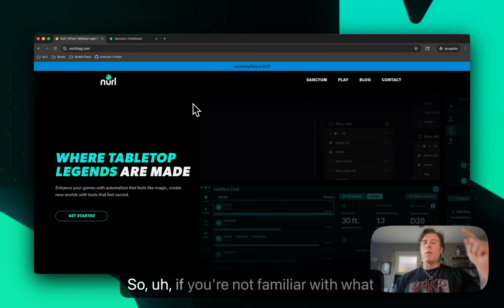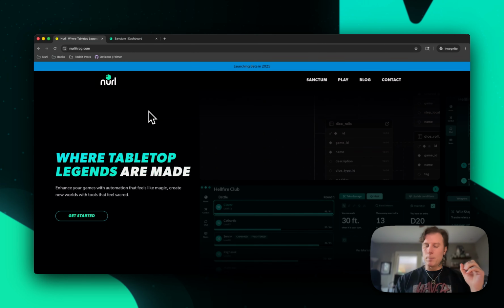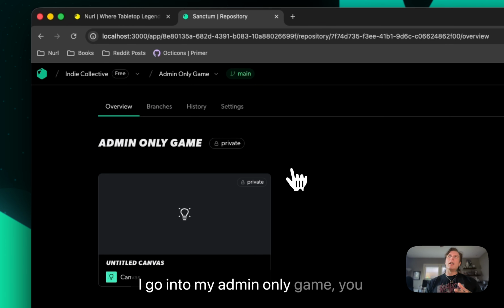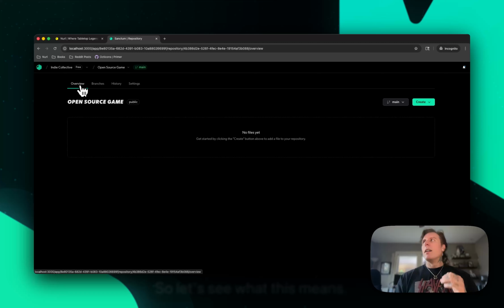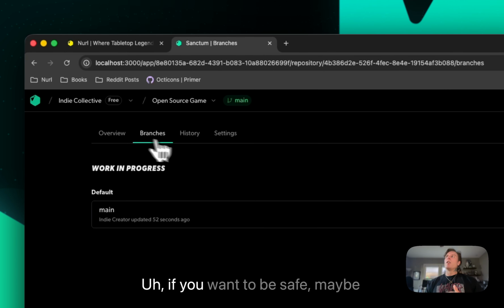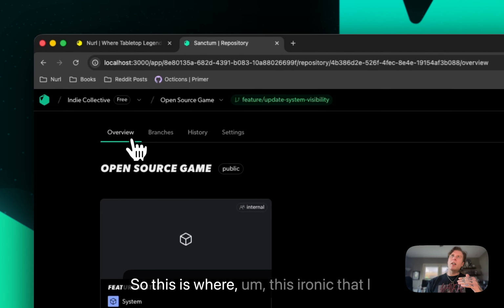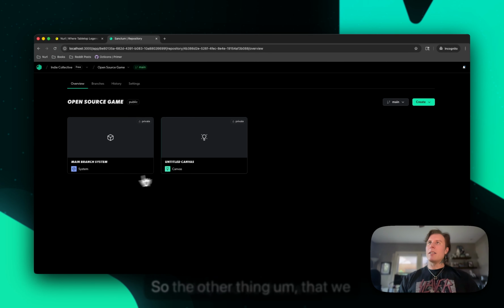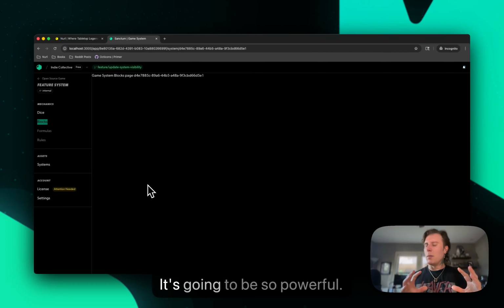Sanctum allows designers to build in scoped workspaces via Branches - EP.12, Build in Pubic Series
Checkout how Sanctum allows designers to work in scoped workspaces that will not affect previous work or other people they are working with via our branching features. Now designers can work safer than ever before using real version control practices.